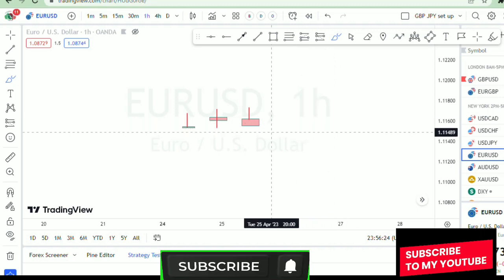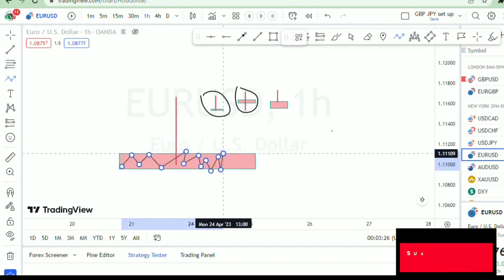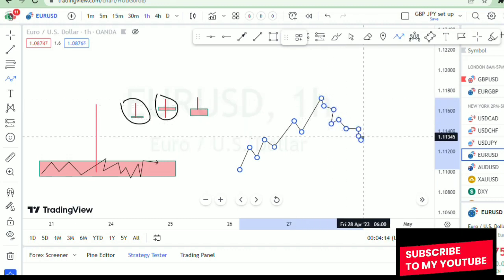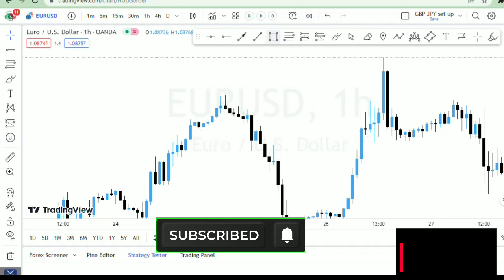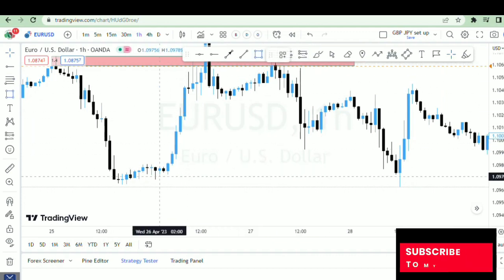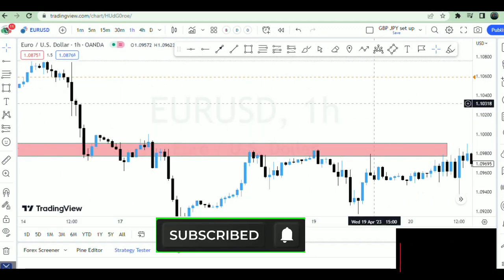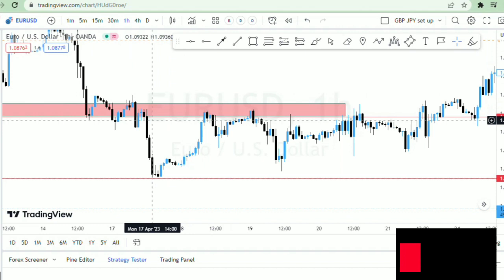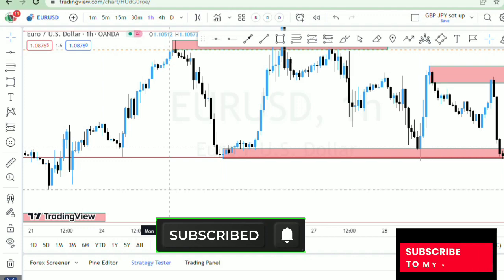Candlestick Secret Strategy You Never Knew and How To Use It In Forex Trading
Candlestick Secret Strategy You Never Knew and How To Use It In Forex Trading is for both  beginner or an experienced trader, this video provides step-by-step instructions on how to identify and utilize these powerful patterns to your advantage. Don't miss out on this game-changing knowledge.

_Use the Best Broker 👇_______
to trade Boom and Crash and Volatility Index

__My Prop Firm REGISTER__👇👇
Join My Forex Funds and get funded today